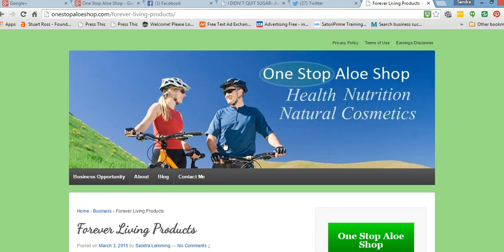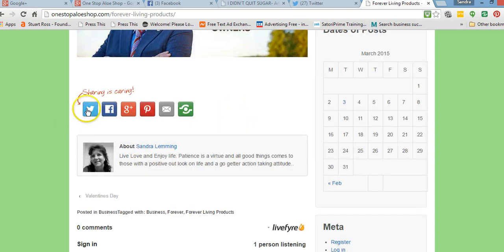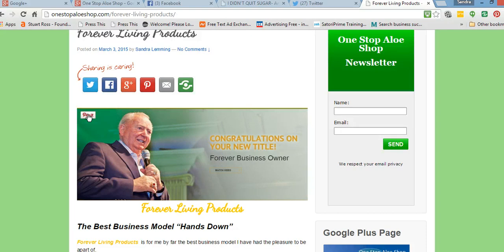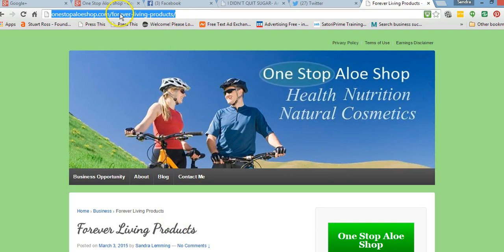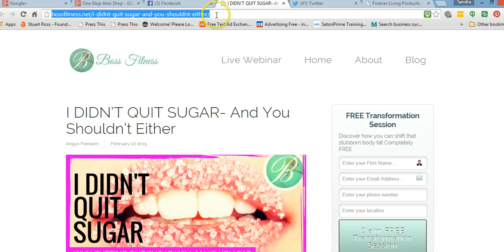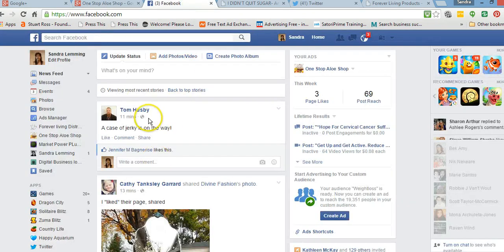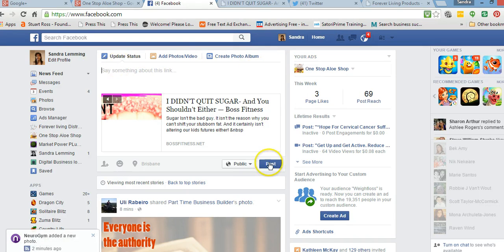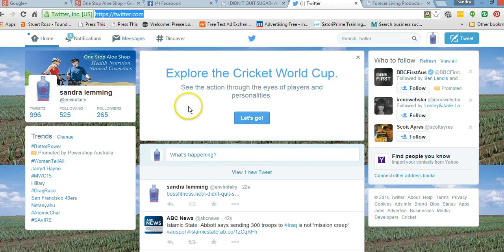How to Social Share a Website URL/Link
This video is a simple explanation video. The video goes over how you can share a URL or a Link as it is more commonly referred to when there are no share buttons available.